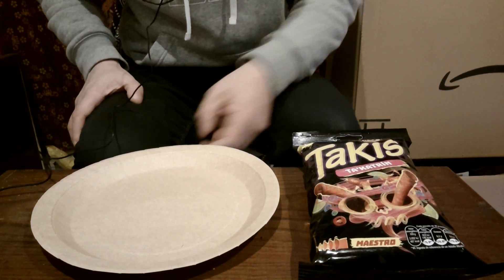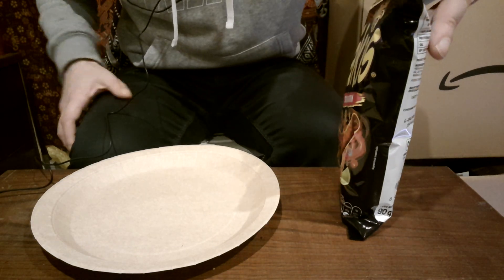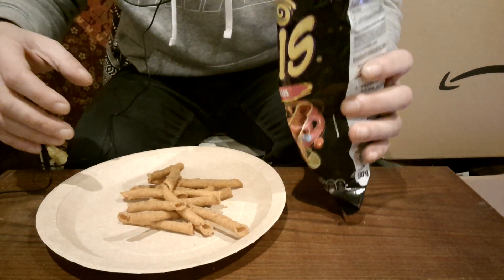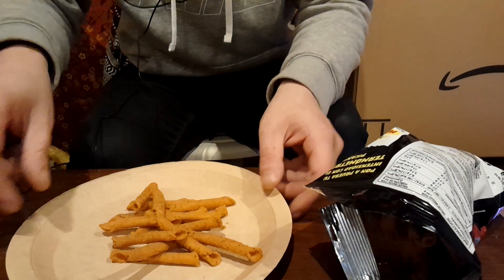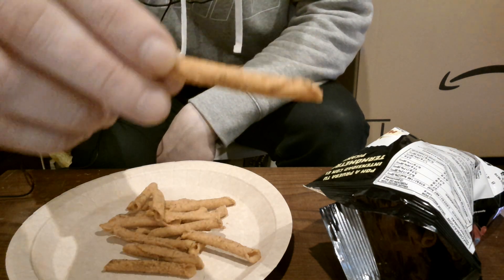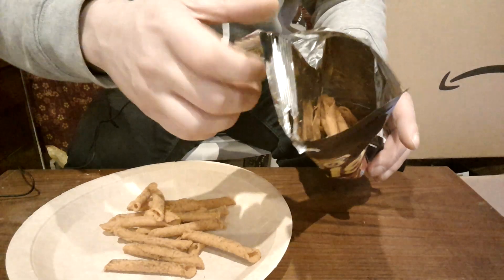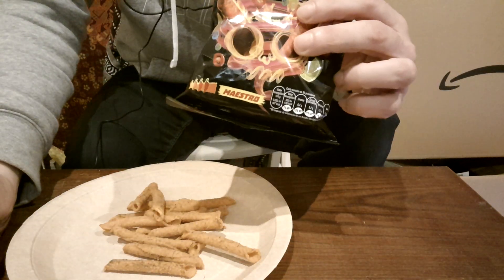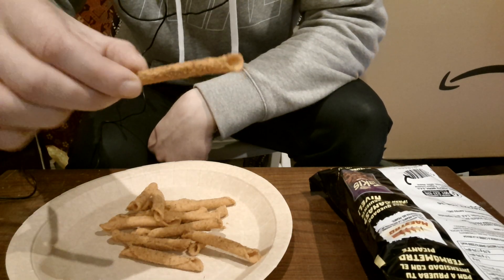Takis Ta'Katrin Review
In this video I review Takis Ta'Katrin Flavour